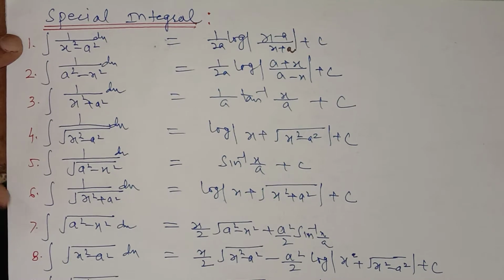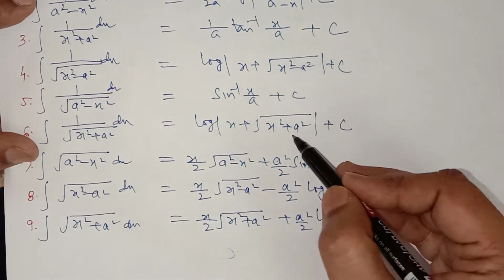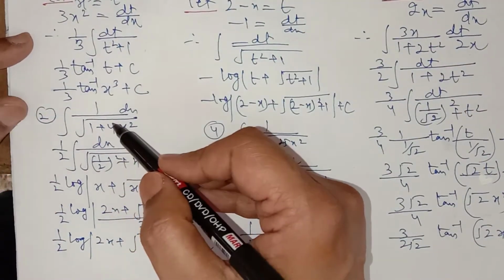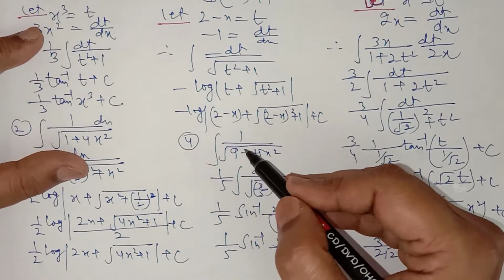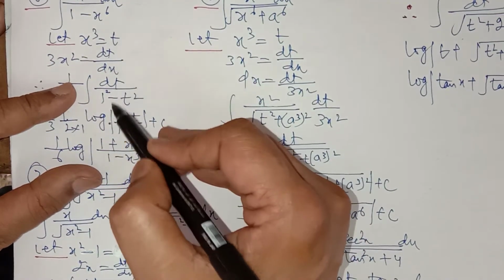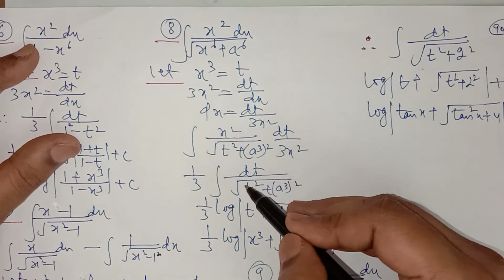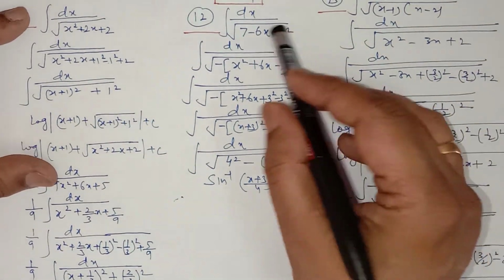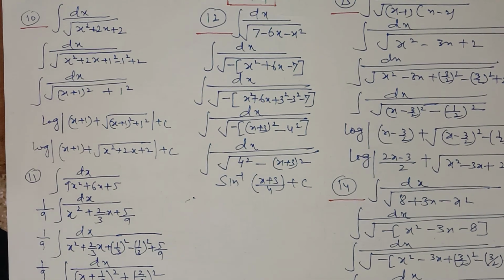xii_Integration 7